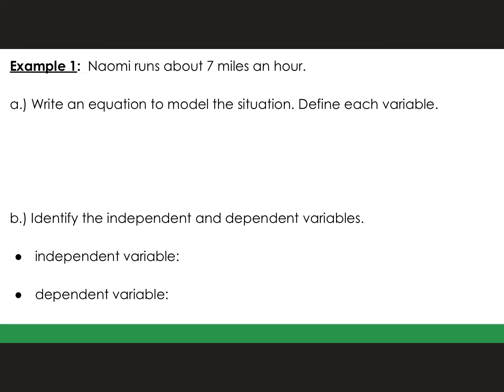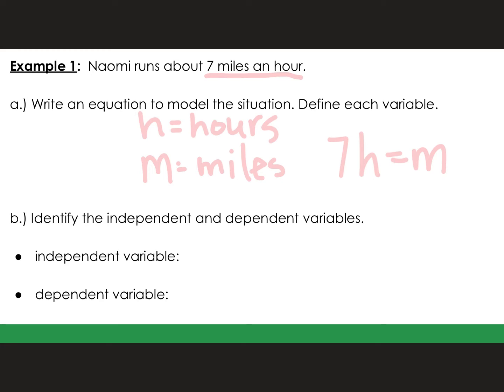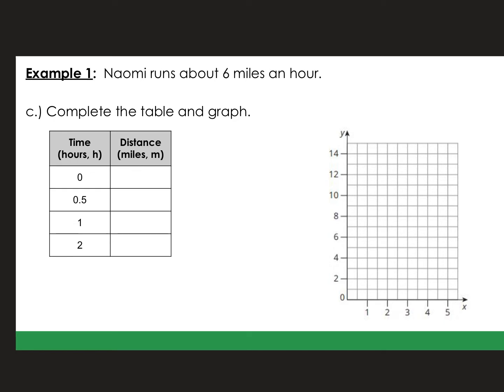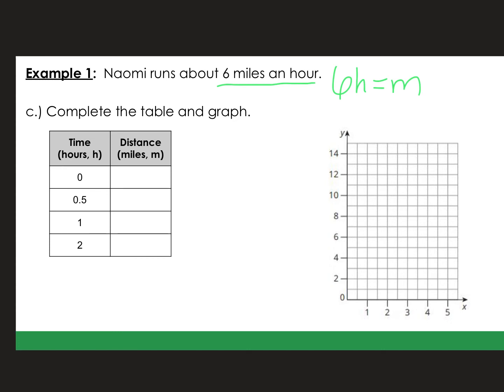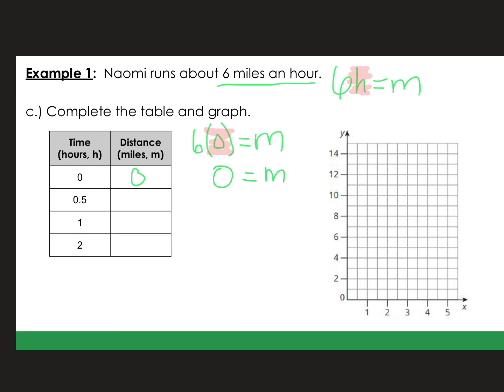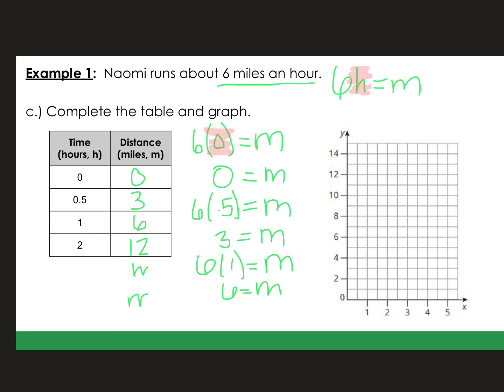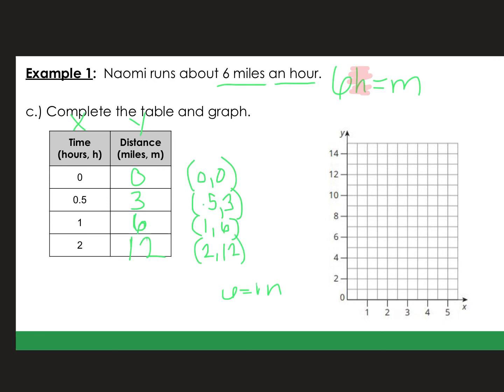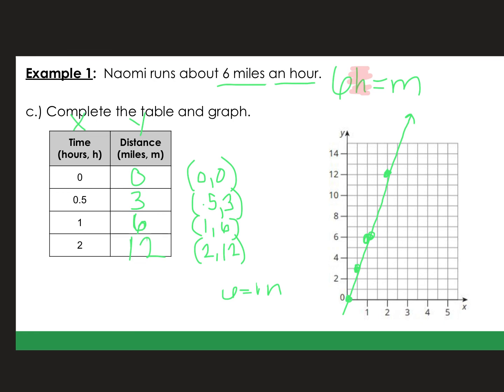Relationships between Tables, Graphs, and Equations Video.mp4